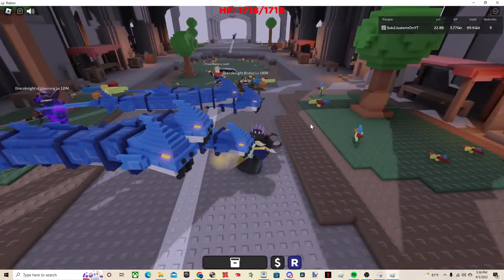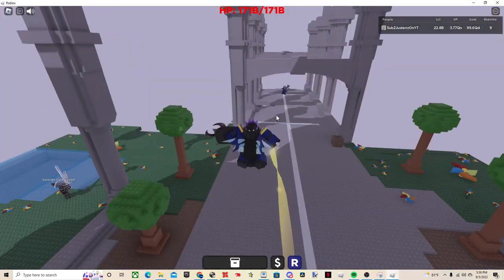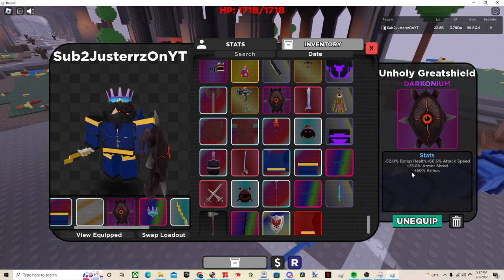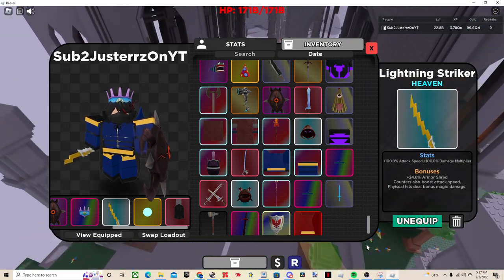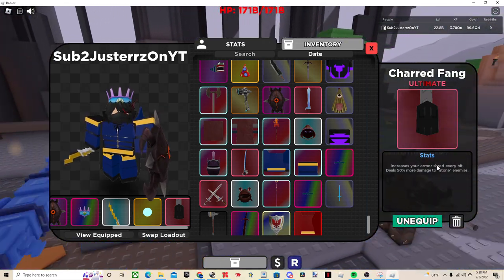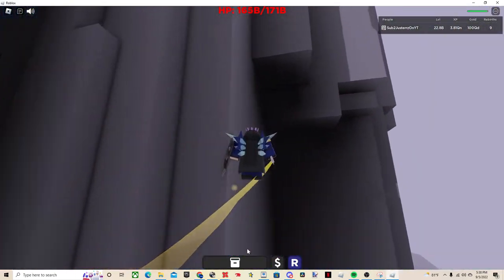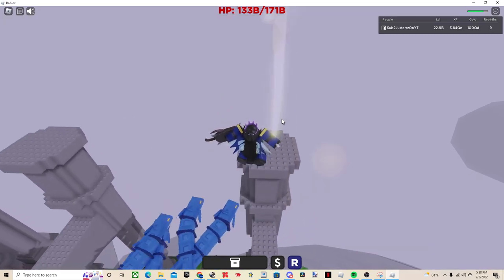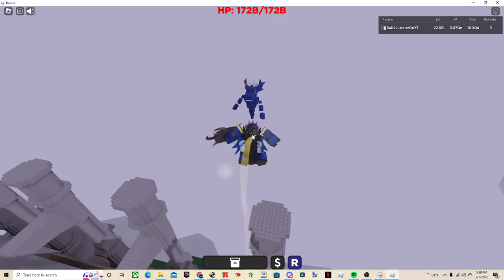SHADOVIS RPG - Showing One of the **BEST** Summon Builds for the New Update! [Tutorial]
So glad you all are enjoying my content and I hope to get further in Youtube in the future! Let me know things you are struggling on so I can show you guys a tutorial on how to do certain things in this game!)